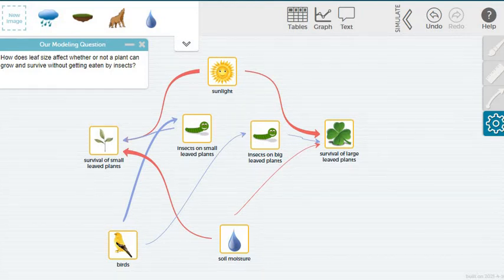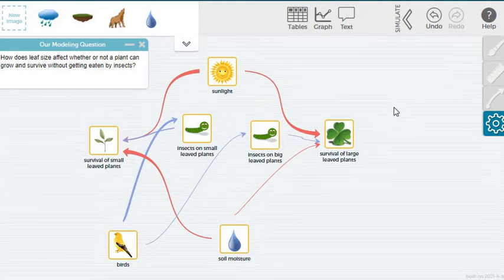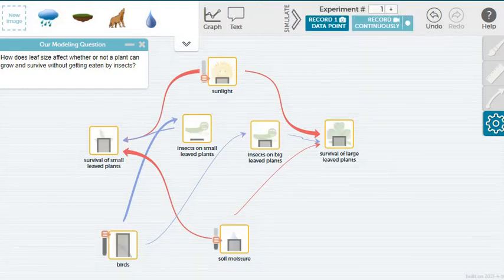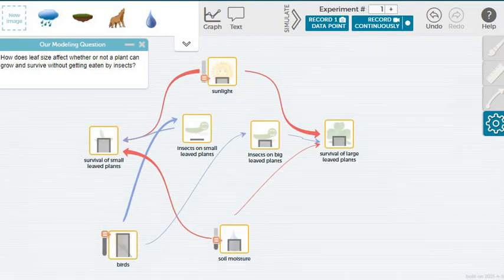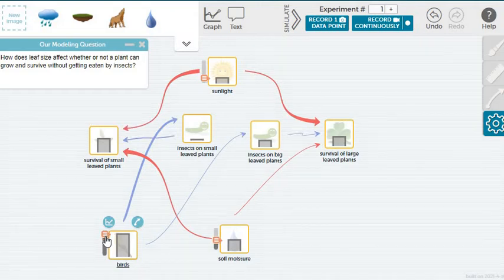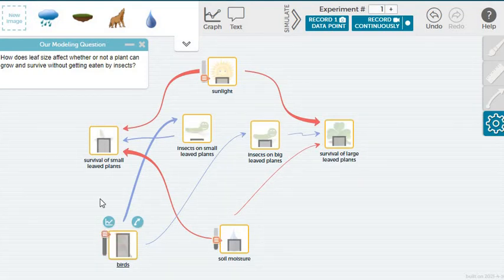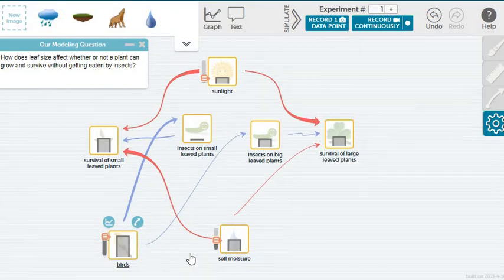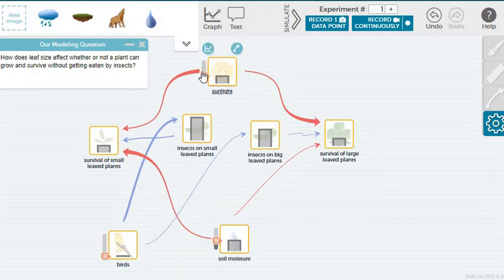YMCA Project Crystal Running Simulations in SageModeler